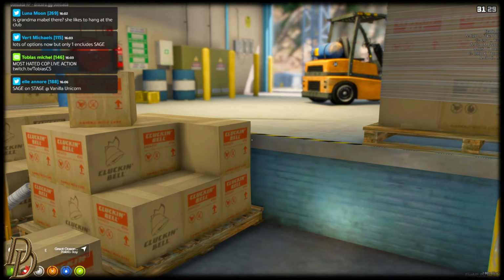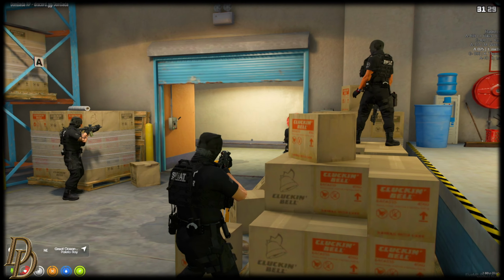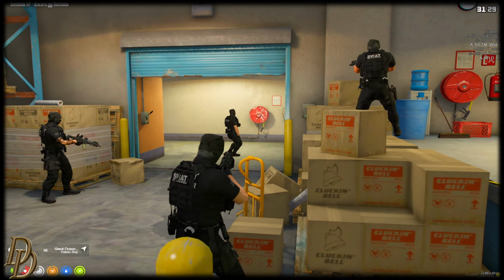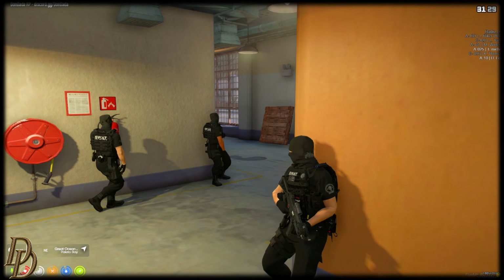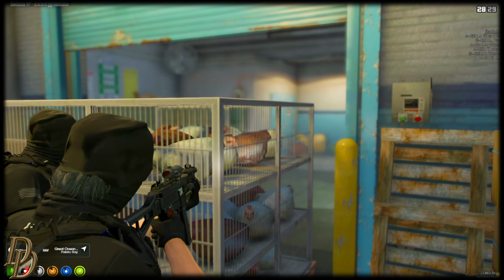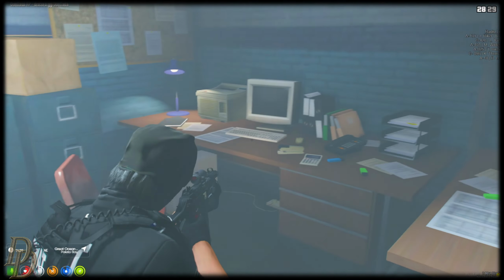DonDadaRP || LSPD S.W.A.T Training || Scenario: Mad Man in Chicken Factory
DonDadaRP SWAT Training